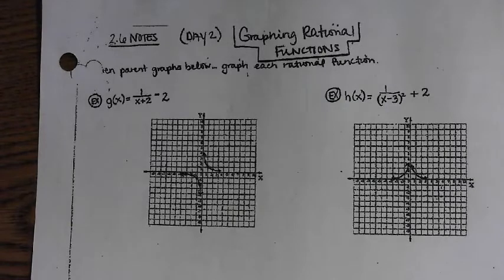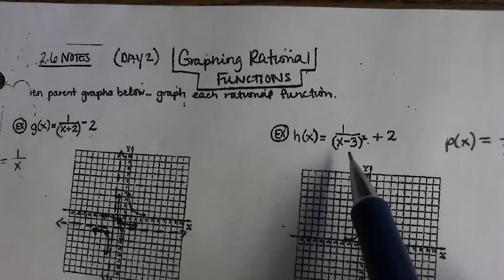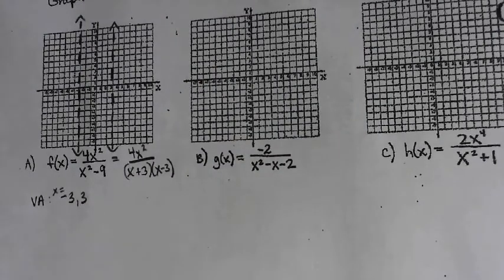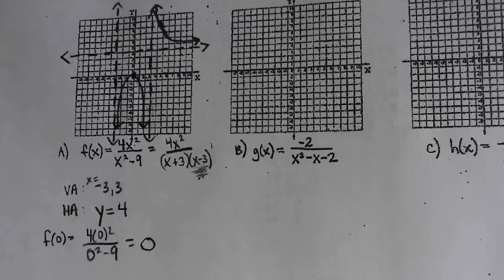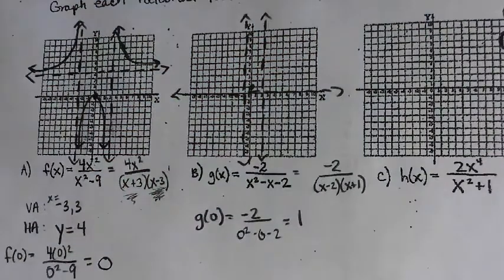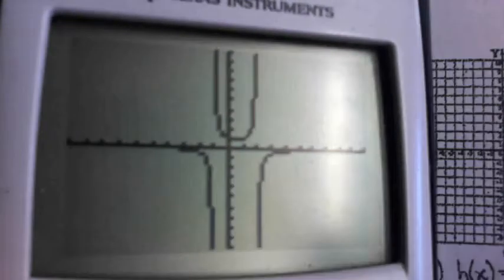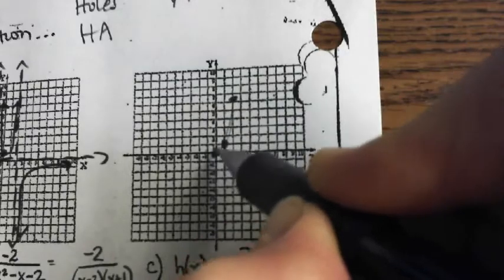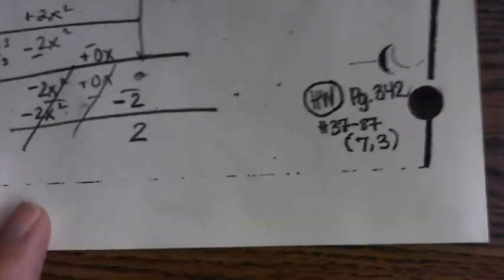10/19 Adv PreCalc- Graphing Rational Functions